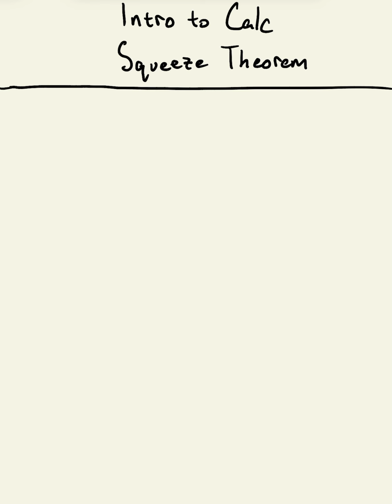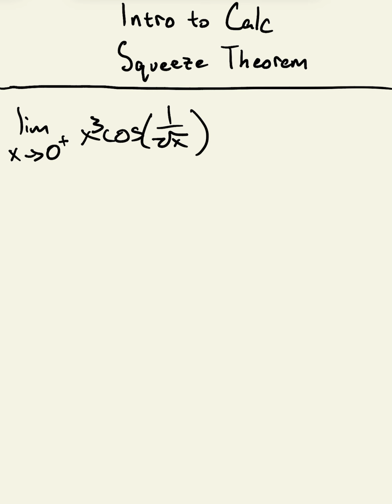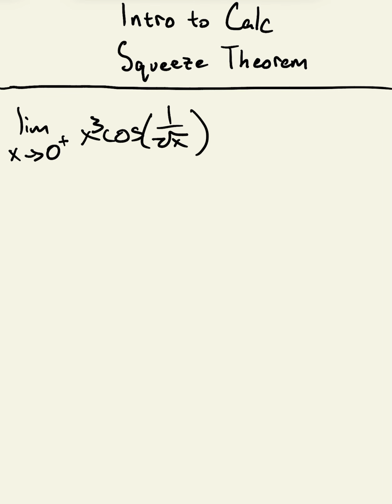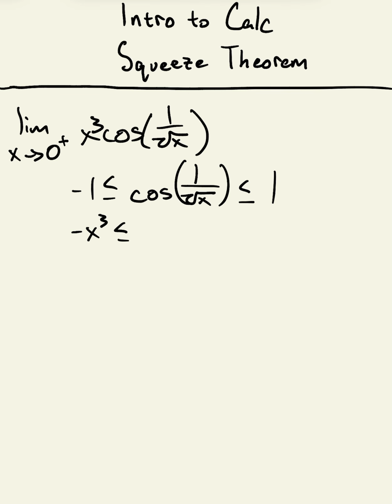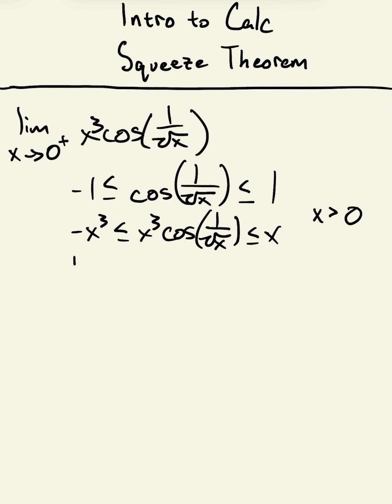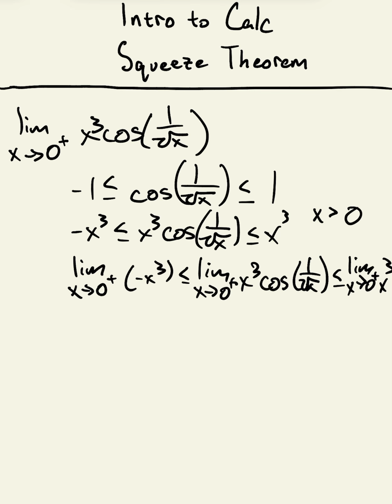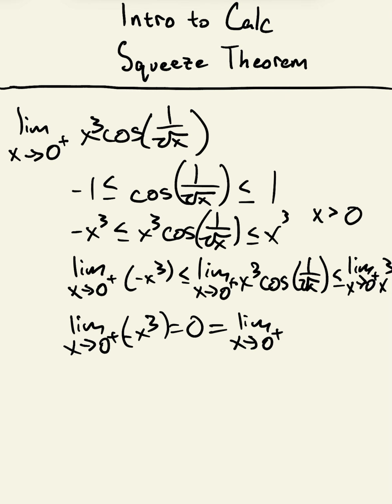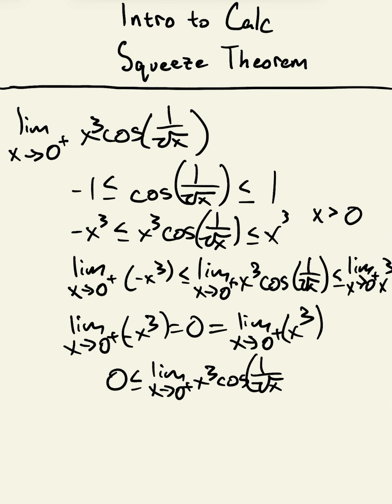Intro to Calculus: Squeeze Theorem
This too tuff